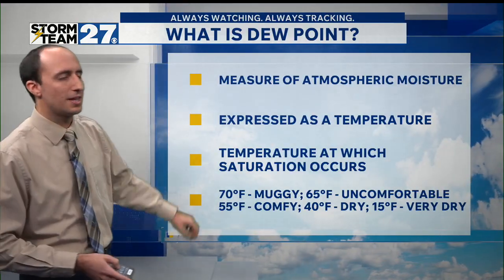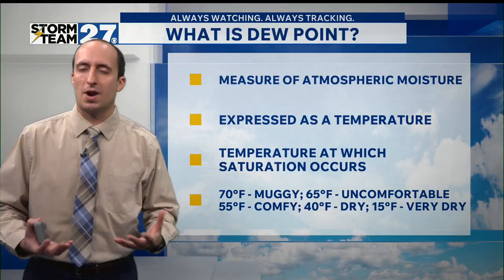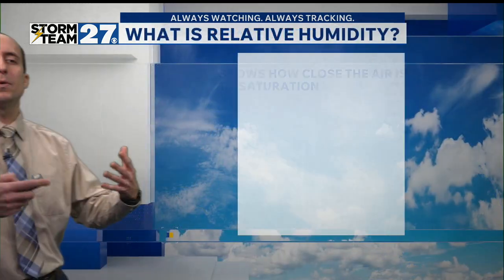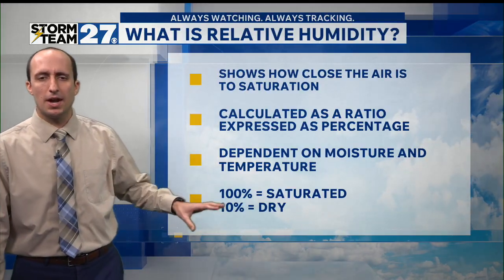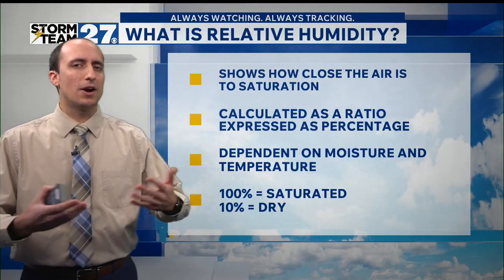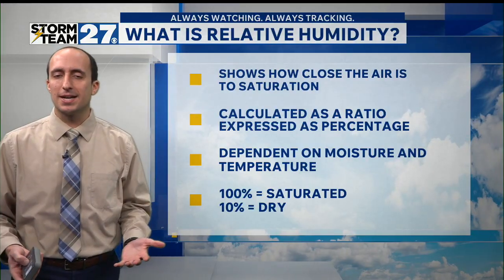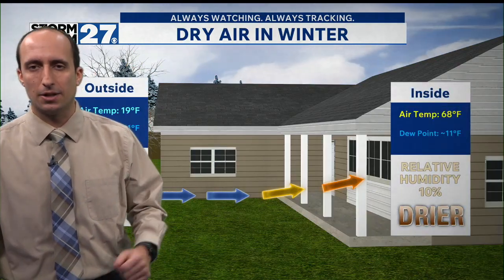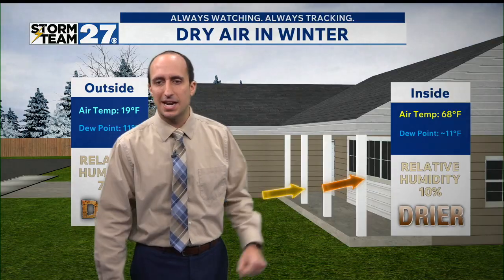How do dew point and relative humidity affect our homes in winter?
Stay informed about Youngstown news, weather, sports and entertainment!